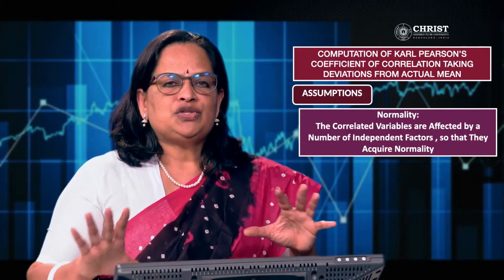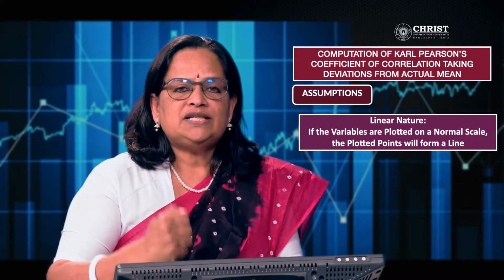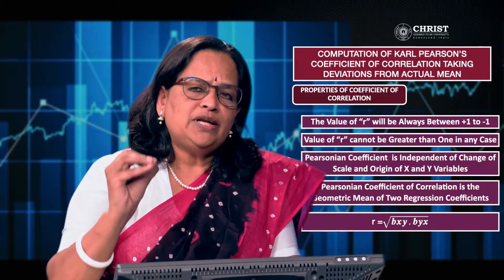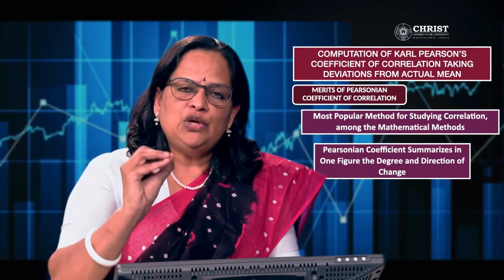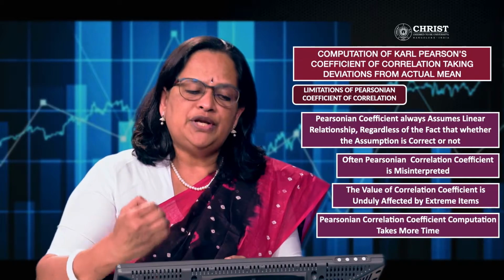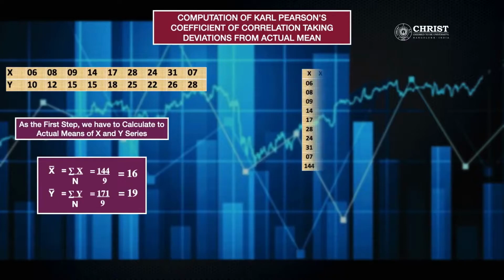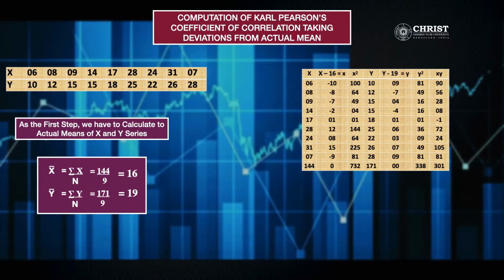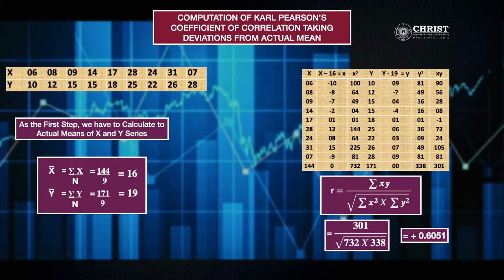COMPUTATION OF KARL PEARSONS COEFFICIENT OF CORRELATION TAKING DEVIATIONS FROM ACTUAL MEAN | 41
1. Computation of Karl Pearson's Coefficient of Correlation Taking Deviations from actual Mean
2.Pearsonian Coefficient of Correlation
3. assumptions for Computing Pearsonian Coefficient of Correlation
4.Assumptions of Pearsonian Coefficient, normality, Casualty  and Linear relationship
5.Pearso nian Coefficient is the Geometric Mean of two Regression Coefficients
6.Merits of Pearsonian Coefficient of Correlation
7. Limitations of Pearsonian Coefficient of Correlation

• Module 15
• Specimen of a table
Head Notes